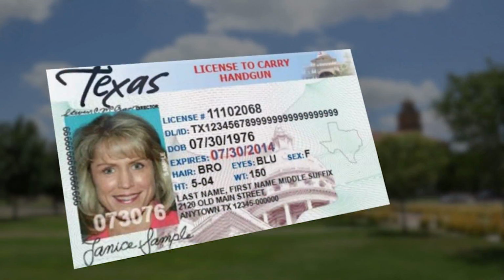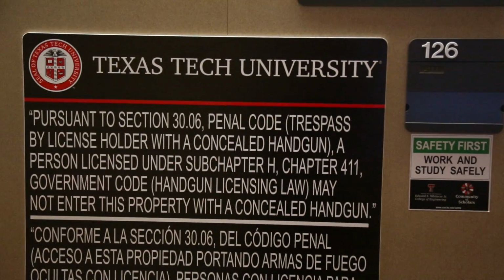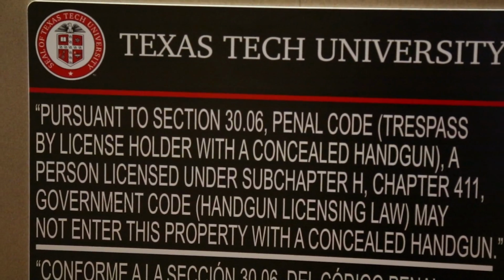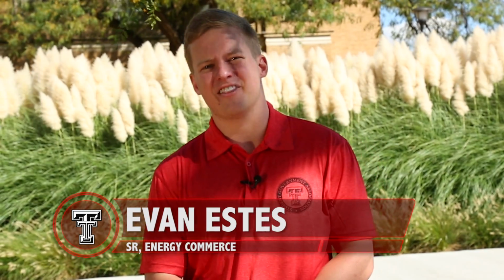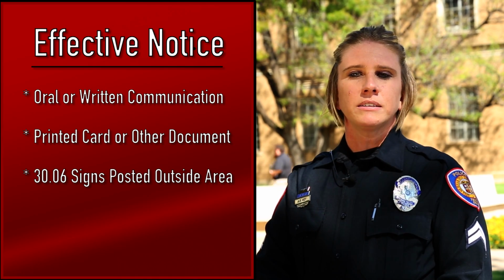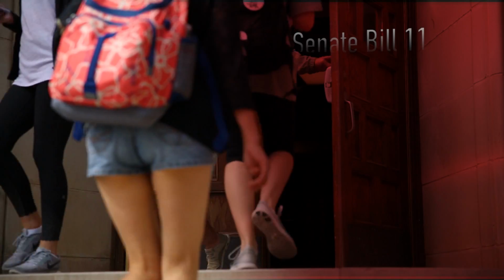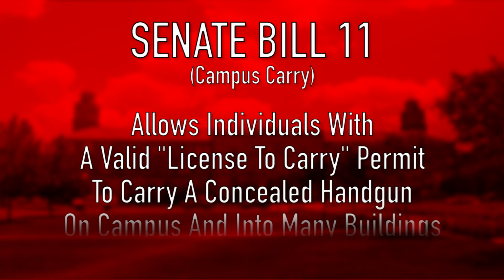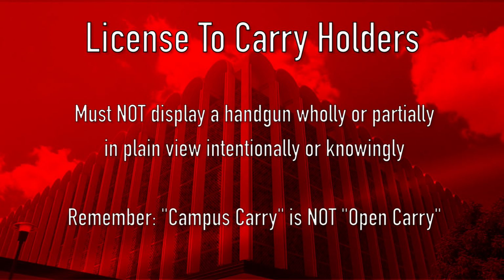Campus Carry At Texas Tech